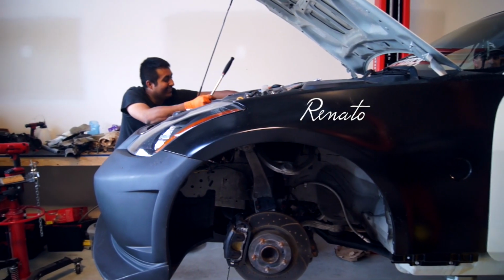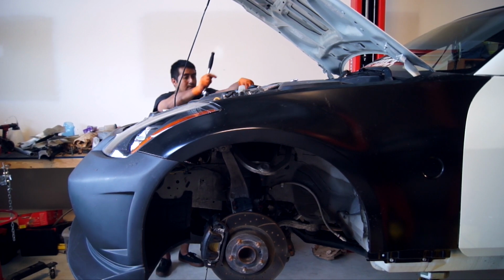Project S13 240sx [Episode 8] - PAINT!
Episode 8 of the project S13 takes a twist with a different vlog style!